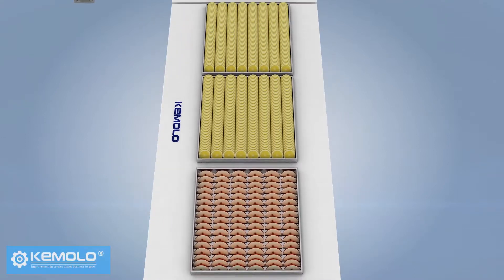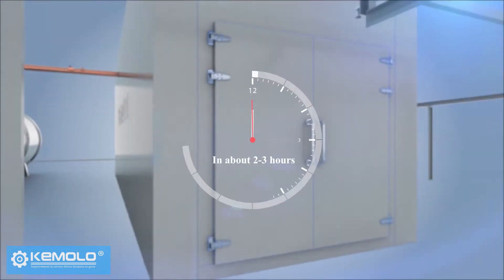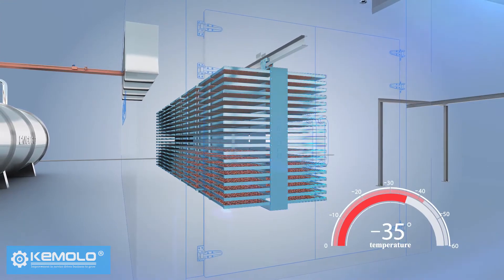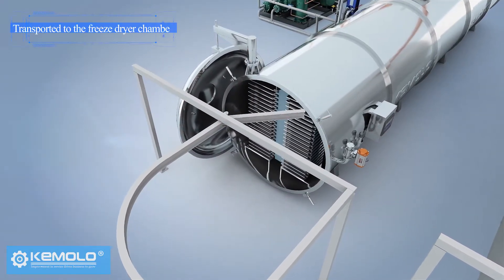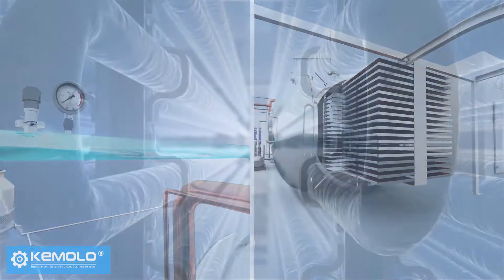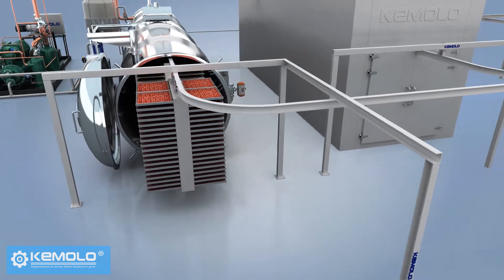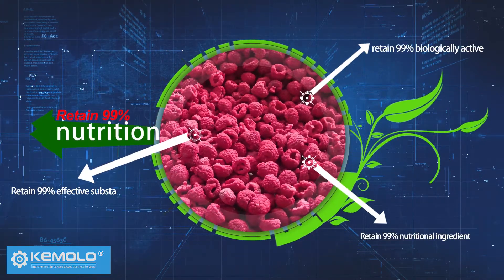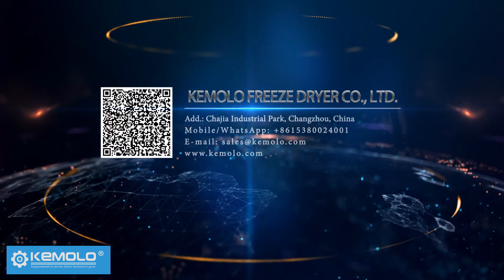Liofilizacja, proces, kroki, procedura, jak liofilizować, żywność, owoce, warzywa, liofilizatory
Liofilizacja, proces, kroki, procedura, jak liofilizować, żywność, owoce, warzywa, liofilizator, liofilizatory. Duża przemysłowa liofilizator liofilizatora do żywności | proces liofilizacji

KEMOLO produkuje duże próżniowe przemysłowe liofilizatory do żywności. Liofilizator jest również nazywany liofilizatorem. Ogólnie rzecz biorąc, małe liofilizatory są przeznaczone do laboratorium, a duże liofilizatory do komercyjnego procesu liofilizacji żywności.

KEMOLO eksportowało duże urządzenia do liofilizacji w niskiej cenie do kilkudziesięciu krajów na świecie, takich jak USA, Wielka Brytania, Kanada, Australia, Nowa Zelandia, SA. Liofilizator KEMOLO nadaje się zarówno do prób pilotażowych, jak i do produkcji liofilizacyjnej na dużą skalę. Istnieją dwa rodzaje liofilizatorów próżniowych do różnych zastosowań liofilizacji. Więcej informacji o liofilizatorze KEMOLO na stronie

Liofilizator, to faktycznie suszarka lub odwadniacz. Różnica polega na tym, że liofilizator bazuje na sublimacji, a inne suszarnie na parowaniu. Liofilizatory KEMOLO służą do suszenia owoców, warzyw, kawy, mleka, kwiatów, mięsa itp. artykułów spożywczych. Liofilizator KEMOLO produkowany w zgodności z normami CE, EAC, ASME, FDA, ISO9001. KEMOLO to najlepsza opcja wśród wszystkich producentów liofilizatów.

Na wideo możesz zobaczyć prosty proces liofilizacji. Aby zobaczyć cały proces liofilizacji, możesz poprosić o link do pełnego filmu od KEMOLO. Oto kilka wyjaśnień:

1, co to jest liofilizacja?
Liofilizacja to suszenie sublimacyjne. Podczas całego cyklu suszenia zamrażalniczego nie ma wody. Wszystkie materiały muszą zostać zamrożone przed liofilizacją. A lód w materiałach jest sublimowany bezpośrednio z lodu do pary, bez wody w komorze liofilizatora. Para jest kondensowana w cewkach liofilizatora.

2, Jak zamrozić suchą żywność, taką jak owoce, warzywa?
O: Czyszczenie, obieranie, krojenie owoców, warzyw lub innych produktów spożywczych.
B: Zamrażaj produkty spożywcze do -35 ℃.
C: Suszenie sublimacyjne zamrożonych produktów spożywczych przez 18-24 godziny przy użyciu systemu próżni, ogrzewania i chłodzenia w celu kondensacji pary wychodzącej z zamrożonej żywności.
D: Rozładuj liofilizowaną żywność i zapakuj.

3, dlaczego potrzebujesz liofilizacji?
Zalet liofilizacji jest wiele, zwłaszcza w przemyśle spożywczym, farmaceutycznym i biologicznym. Liofilizacja to zaawansowana technologia odwadniania.
O: Suszenie sublimacyjne odbywa się w komorze próżniowej, podczas całej procedury odwadniania nie ma tlenu. Tak więc materiały nie uległyby utlenieniu.
B: Liofilizowane owoce i warzywa nie stracą swojej witaminy.
C: Mięso liofilizowane nie straci białka.
D: Liofilizowane produkty biologiczne nie stracą swojej biologicznej aktywności.
E: Liofilizowane produkty farmaceutyczne nie stracą swoich właściwości medycznych.
F: Żywność liofilizowana nie skurczy się i zachowa swój pierwotny kolor.
G: Liofilizowana żywność w 100% naturalna, może być dłużej przechowywana bez dodatków i konserwantów.
H: Liofilizowane owoce można sprzedawać w dobrej cenie: 40 USD/kg. Masz dobrą marżę zysku.
I: Rynek liofilizowanej żywności jest dość duży, szybka konsumpcja i obiecujący przemysł.

KEMOLO może pomóc w instalacji własnej liofilizowanej instalacji i szybkiej rozbudowie z dużymi zyskami. Aby otrzymać wycenę, powiedz nam, że znajdziesz nas w YouTube w lepszej cenie: